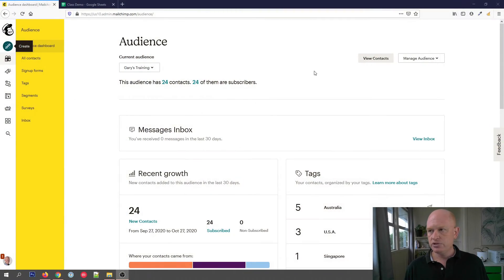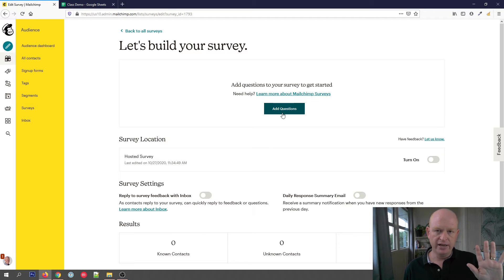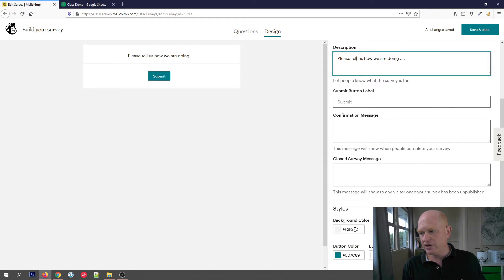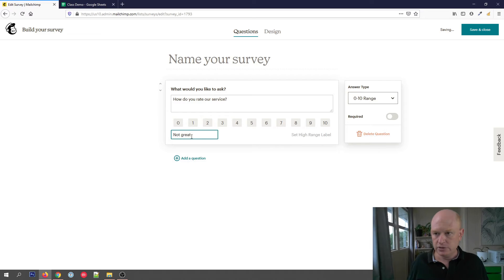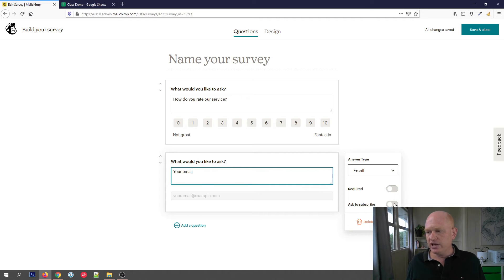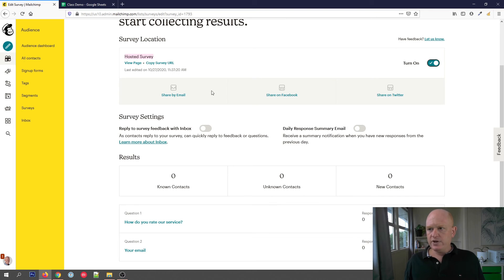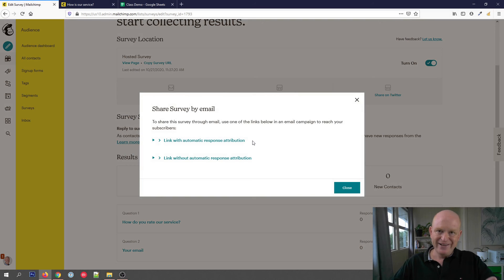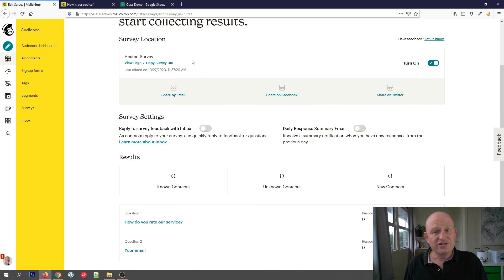5. Create and promote a Mailchimp survey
This is the fifth email in this Mailchimp marketing tips series. In this video Gary Eckstein, a Mailchimp Pro Partner, demonstrates how to create a survey in Mailchimp.